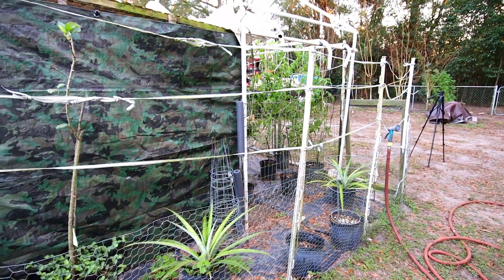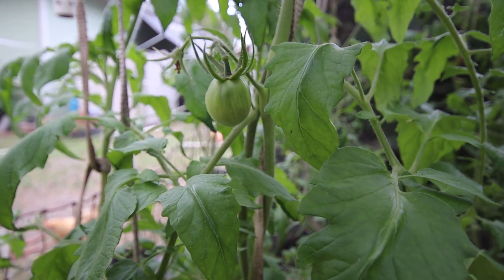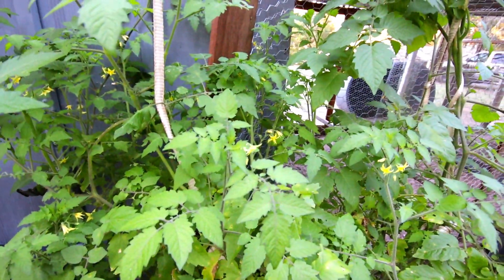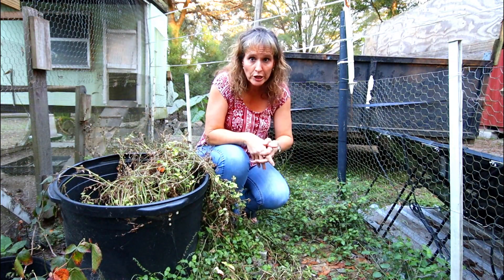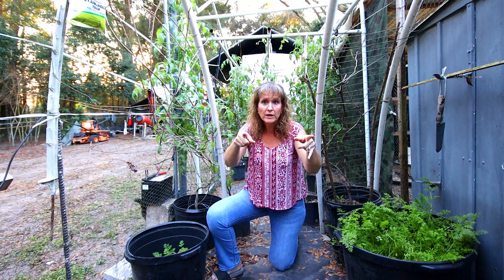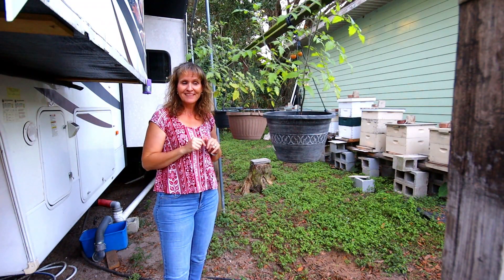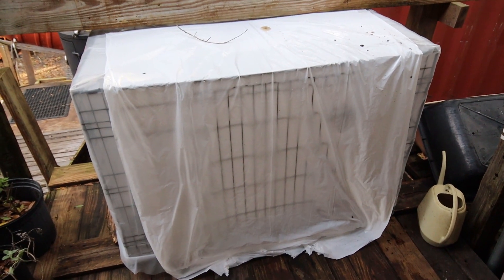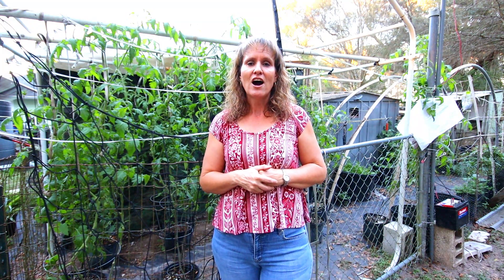January Container Garden Tour | Zone 9a Gardening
It's 2022 and time to begin the gardening process in Garden Zone 9A. This very first garden tour is our measuring stick. see where we are, see where we plan to go and come along for the ride. I'll show you the good, the bad and the ugly!

JOIN the Kowalski Mountain Family!
This FREE Subscriber’s Library is full of FREE resources created especially for you. FREE downloads, eBooks and family favorite recipes.

CAMERA
Canon EOS Rebel T8i

TRIPODS
UBeesize 67” Camera Tripod
Iphone Tripod

MICROPHONES
Rode Wireless Go II
Rode VideoMicro Compact On-Camera Mic

MEMORY CARDS
Micro SD Card 256 GB Memory Card

SeaGate Portable 4TB External Hard Drive

CAMERA CASES
Waterproof Camera Backpack

Philip dreamed of a place where he could build a self-sufficient life.  A little piece of land where he could hunt, work the land, and build a home that he could be proud of. His dream began to become a reality when he purchased the first 40 acres of Kowalski Mountain in 2016.
I met Philip online in 2018. I grew up on a small, hobby farm.  While I loved the outdoor lifestyle, I was stuck in my urban life far from my roots and the lifestyle I loved.
Its hard to deny that Philip and I were meant for each other. We make a great team! We seem to be able to accomplish more than the average couple in record time. Since our Kentucky dream is built in short workcations, our ability to get things done is a huge asset.
This is our journey, the victories, and the challenges.

PHILIP & BARBRA-SUE KOWALSKI
Music From the Free YouTube Studio Library